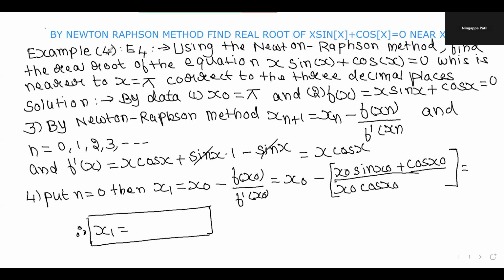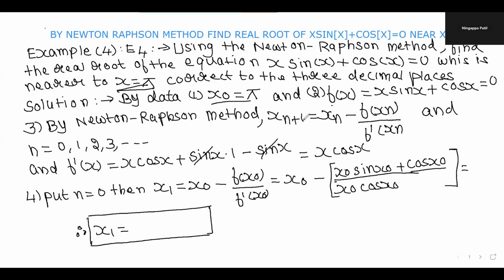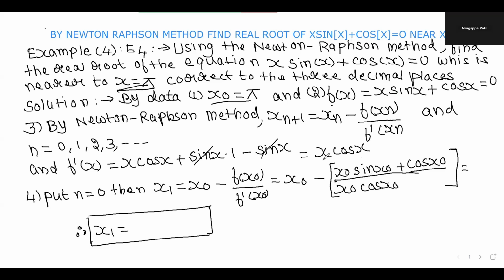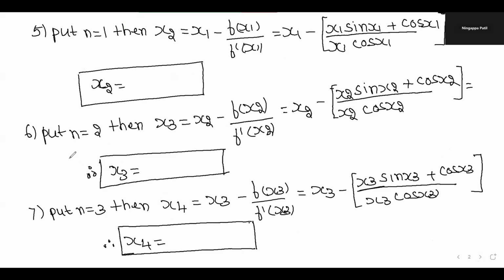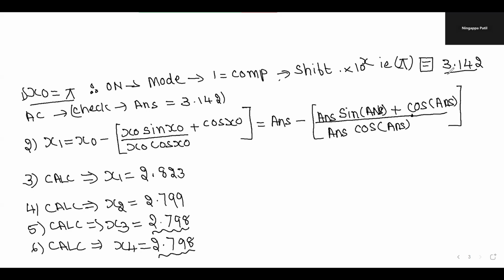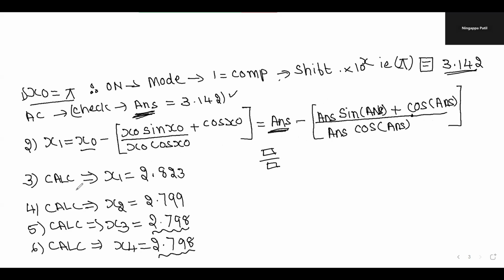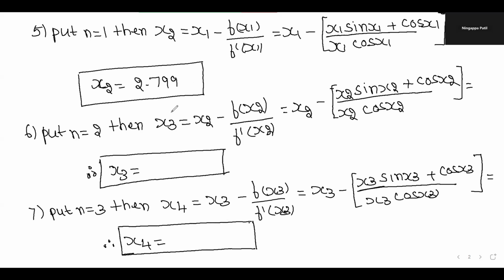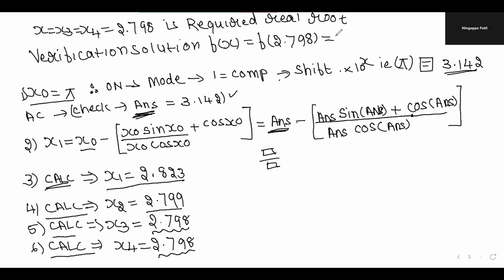NUMERICAL METHODS to find real root of xsinx+cosx=0 Near pi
NEWTON-RAPHSON METHOD of xsinx+cosx=0near x=pi